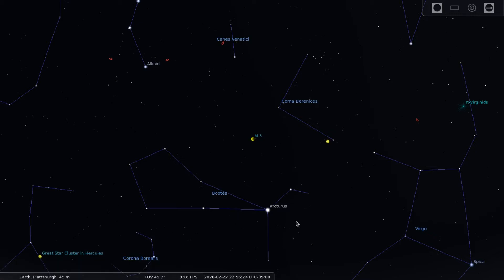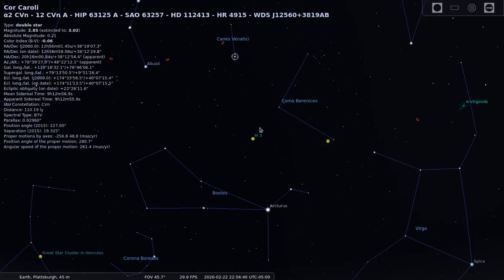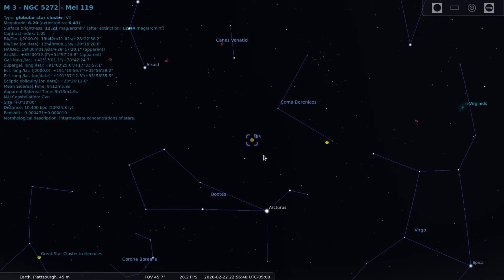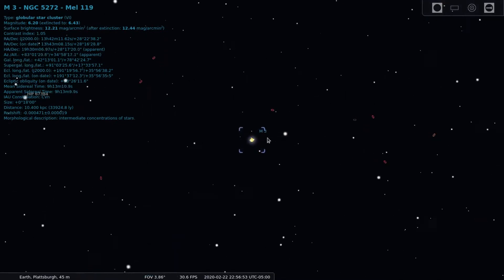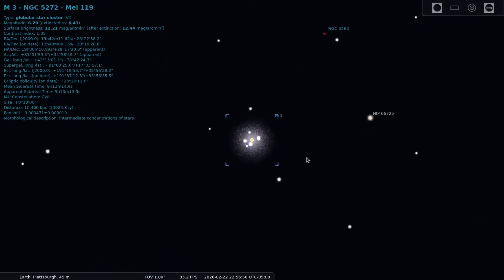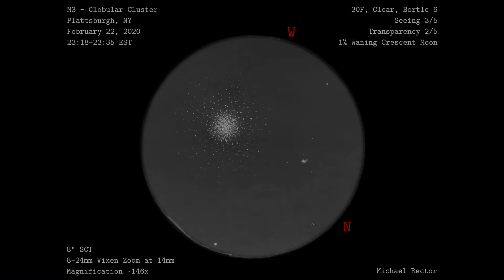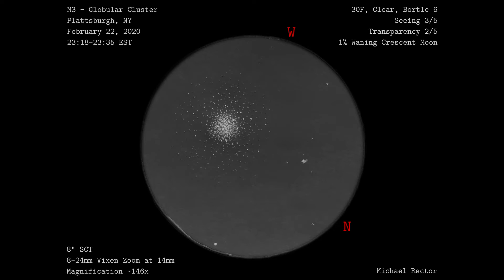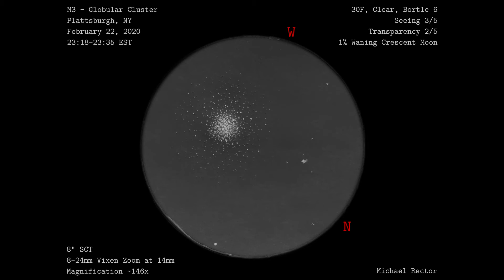Sketching Globular Cluster M3 at the Eyepiece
M3 is the first globular cluster I’ve sketched in a very long time, so my technique is a bit rusty. I took a bit of liberty with some of the star placement in this sketch, and used the stippling technique for stars in this cluster. Patterns are placed on the sketch just as any other stars in the field of view, but due to the overwhelming number of stars in a globular cluster you’d be hard pressed to find anyone who places each star within it with any precision aside from the stars that form noticeable or defining patterns. Many of the stars that are part of the globular cluster that are far away from the core are little glimmers I spotted as I scanned the field of view, and I used their distance to represent the size of this cluster. The larger telescope you use for this cluster the better it will be for resolving more stars.

I am trying to get videos out at least once a week, but unfortunately don't have any control over the clouds, so I'm a bit dependent on that. I try to do a few sketches in one night so I can have consistent videos up, but sometimes things just don't work out.